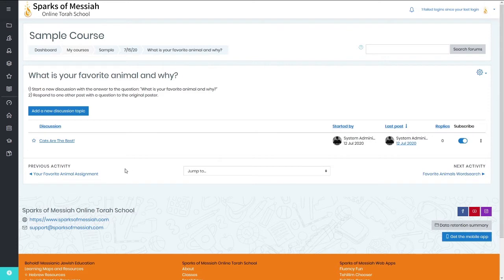Course Website Tutorials: How To Post In A Discussion Forum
Learn how to post in a discussion forum on the Sparks of Messiah Online Torah School's course website.